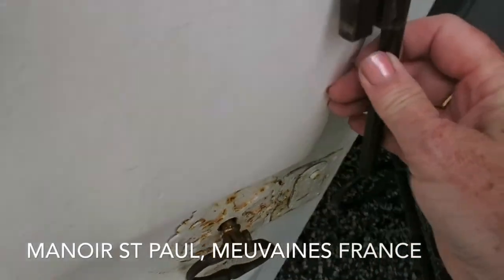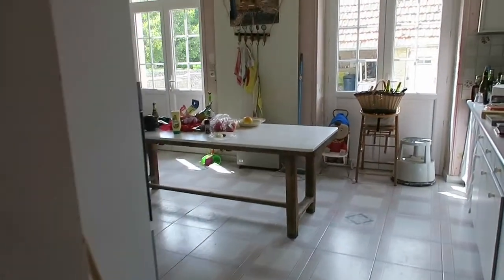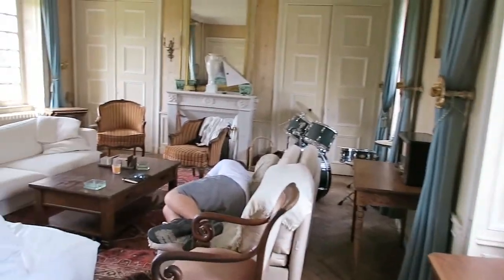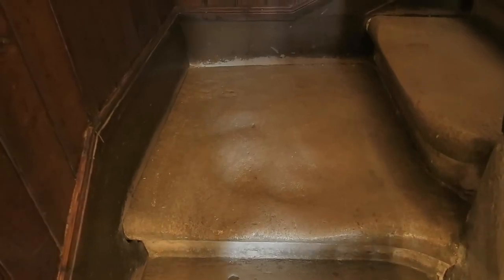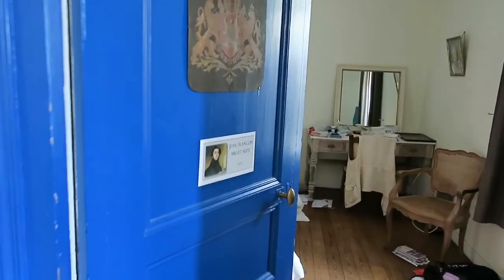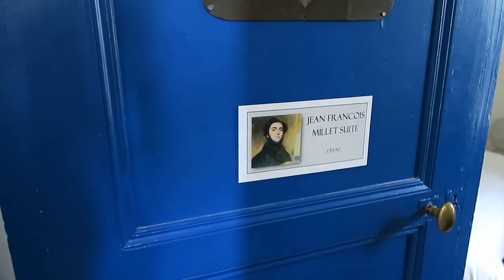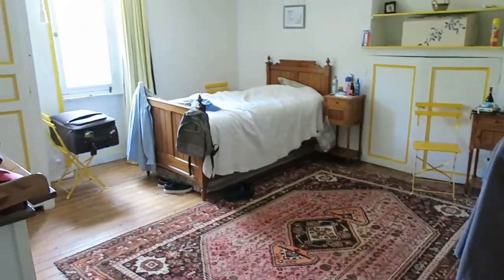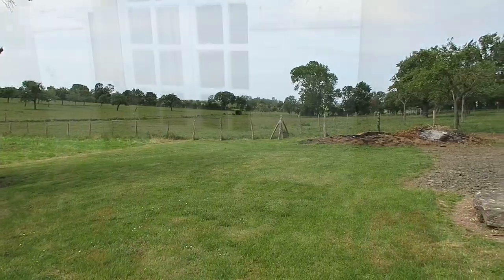Painter's Passport France Expedition...Home Base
In June 2015 Stan Sperlak led a painting expedition workshop to France. This is a video tour of our home base, a manor home in Meuvaines, France.